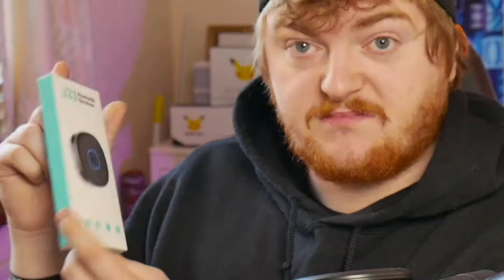WIRELESS AUDIO ANYWHERE & EVERYWHERE - Making WIRED HyperX Cloud Alpha Headset WIRELESS! [EASY]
Got myself a little Bluetooth Reciever so I figured i could use it to turn my wired HyperX Cloud Alpha headset to a completely wireless gaming headset super easy set up & super easy using it! The sky is the limit with these little bluetooth recievers, wireless audio anywhere & everywhere... even from a strange old record player/turntable :D

Cocoda J33 Bluetooth Reciever
HyperX Cloud Alpha Headset

☆ Humble Bundle Games for Charity!